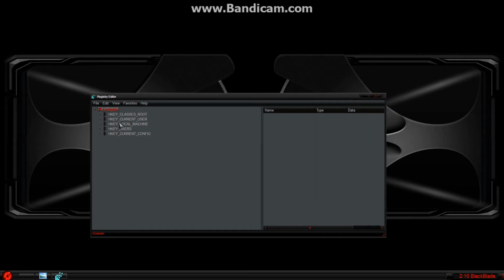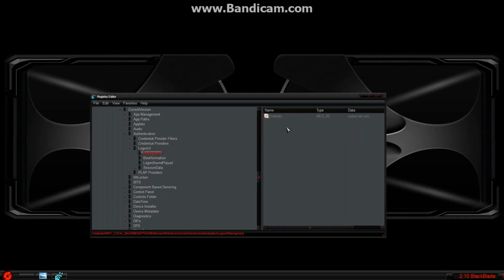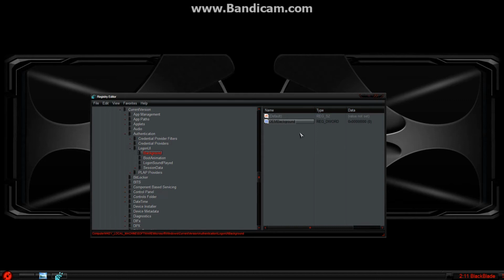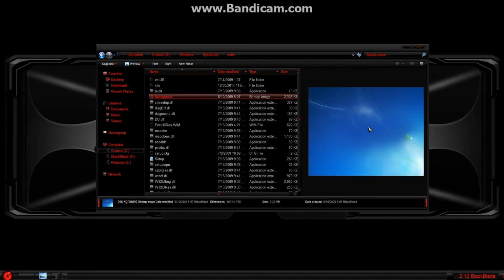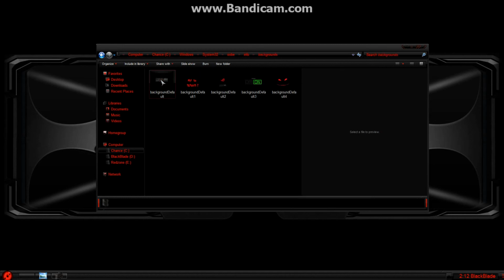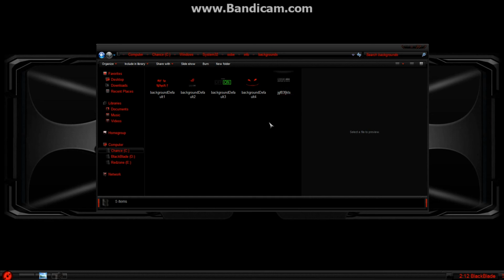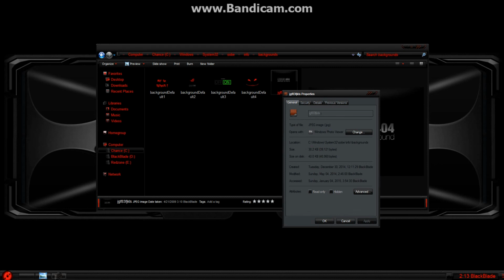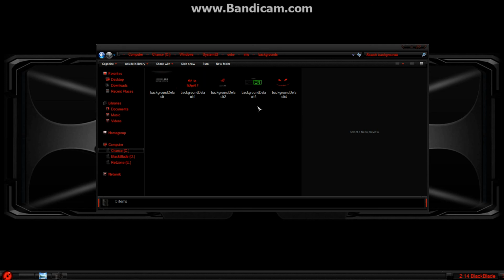Change Windows 7 Logon Background WITHOUT 3rd PARTY PROGRAM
short video how to change your login background without using a 3rd party program... you will be using registry editor... im not responsible for any damaged you do to your computer... DO THIS AT YOUR OWN RISK